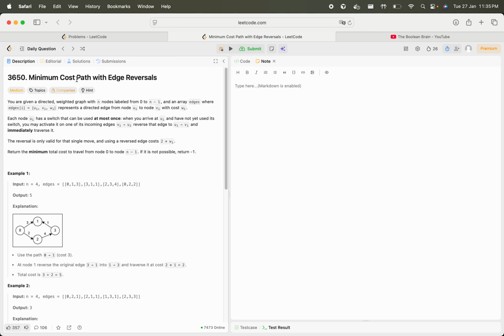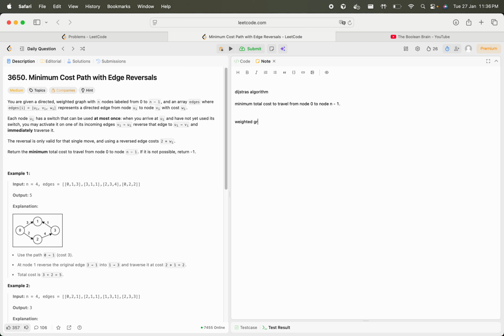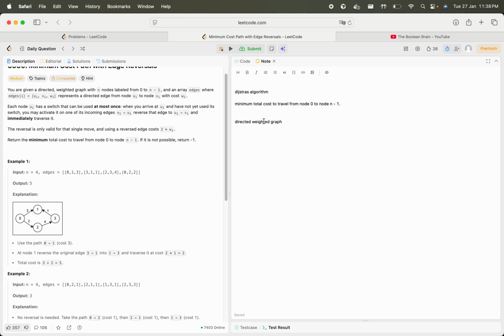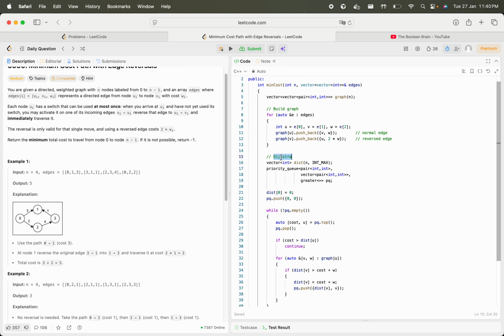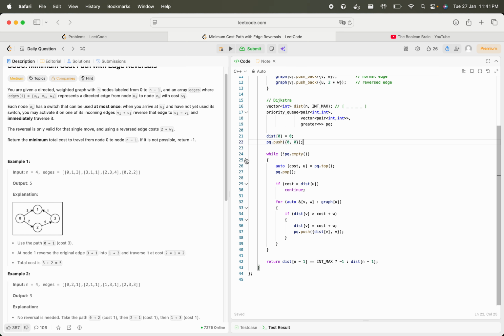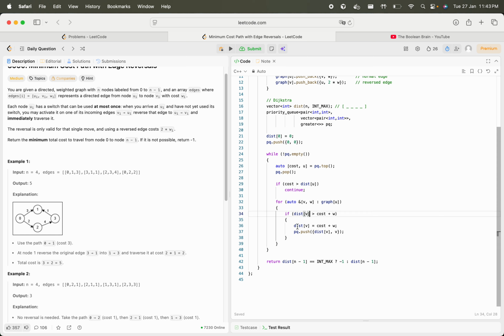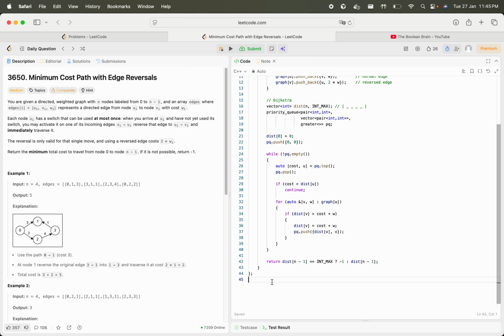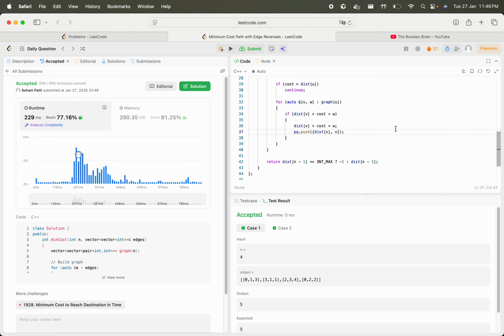LeetCode Daily Day 27 | Minimum Cost Path with Edge Reversals | Dijkstra Trick (C++)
🎯 LeetCode Daily Challenge – Day 27
In this video, we solve Problem 3650: Minimum Cost Path with Edge Reversals using a clever graph modeling trick + Dijkstra’s algorithm in C++.

This problem tests:
Graph construction skills
Understanding of weighted shortest paths
How to handle edge reversals efficiently
Translating problem constraints into graph costs

🔍 What you’ll learn:
How to model edge reversals using weighted edges
Why reversing an edge can be treated as a higher-cost operation
How Dijkstra naturally fits this problem
How to explain this approach clearly in interviews

📌 Language: C++
📌 Approach: Graph Modeling + Dijkstra

Perfect for graph rounds and system-level algorithm interviews.